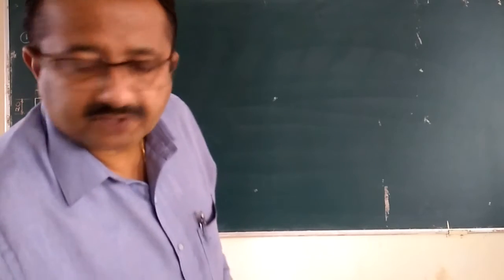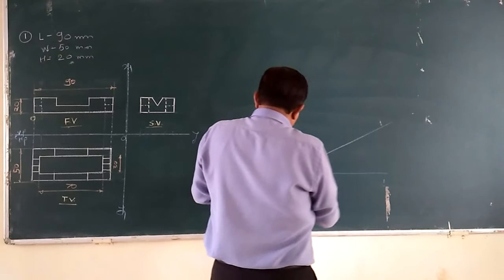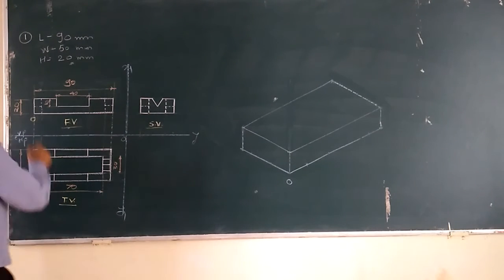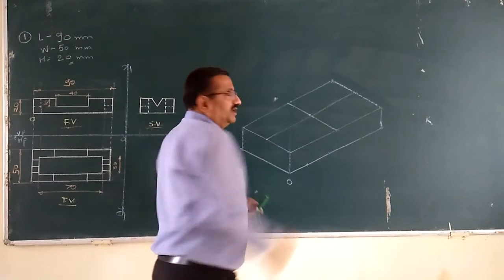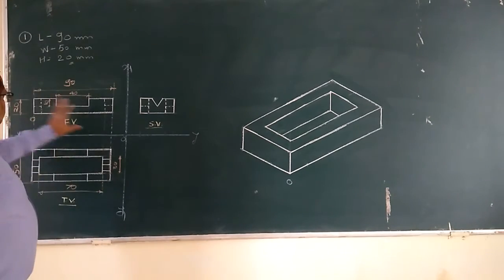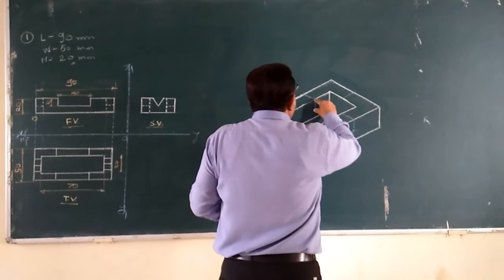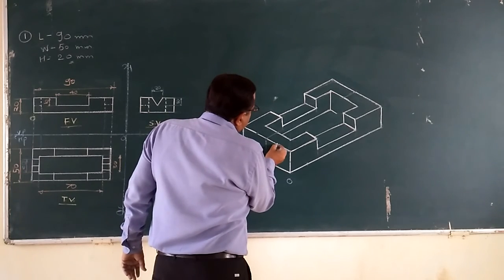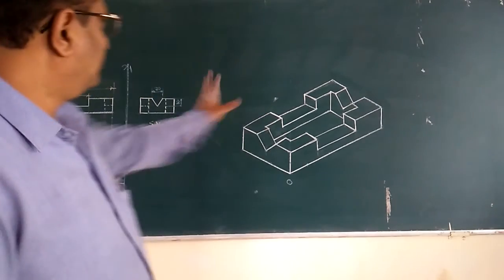SJP 2021 - Isometric Projections L 24